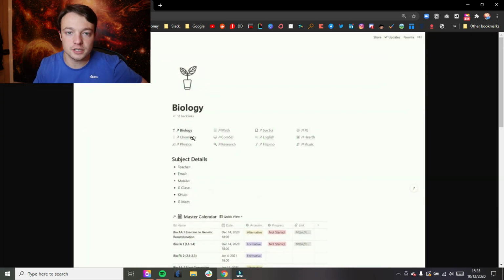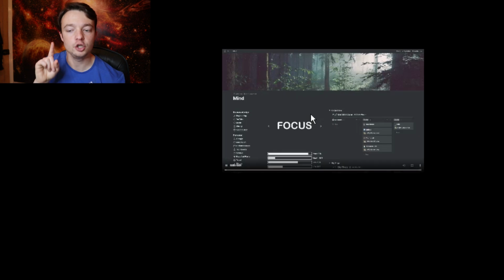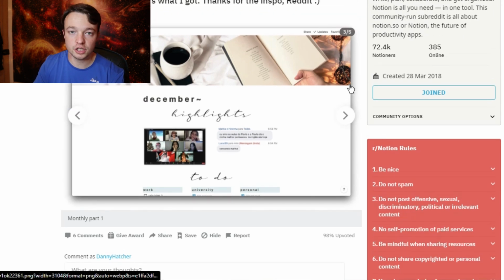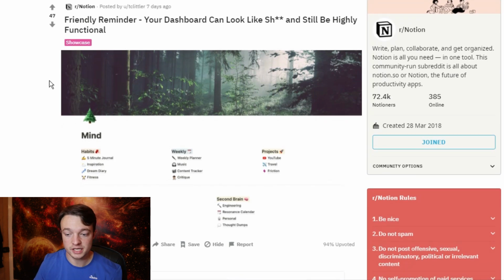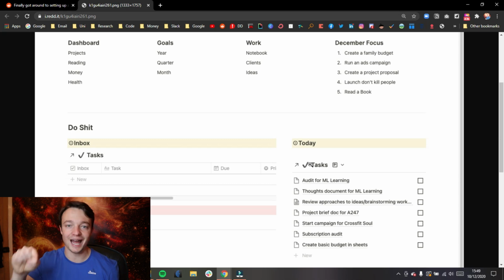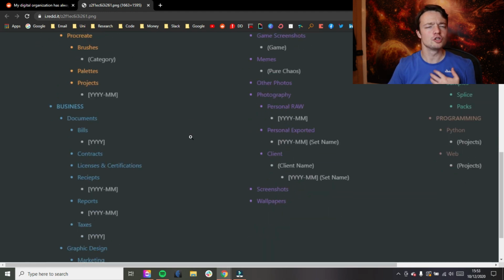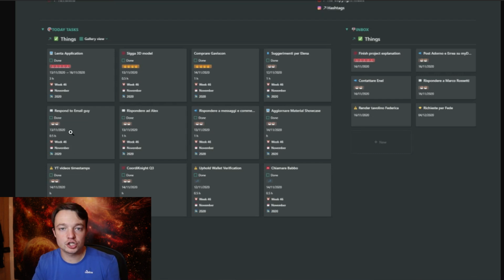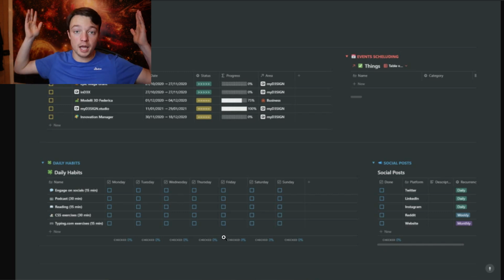Notion Template Ideas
Here are Notion template ideas that you can use to create your own Notion templates for studying, working, planning, business and more. This doesn't go over the Notion template button, that is a block inside the Notion app.

⏰ TIMESTAMPS ⏰
0:00 Intro
0:08 Student Subject page
2:53 Embed dashboard
4:10 Aesthetic block dashboard
6:44 Game tracking in a gallery
8:38 Movie tracker video
9:23 New Notion dashboard
12:08 Folder overview
12:50 Kaizen life dashboard
13:26 Gallery task dashboard